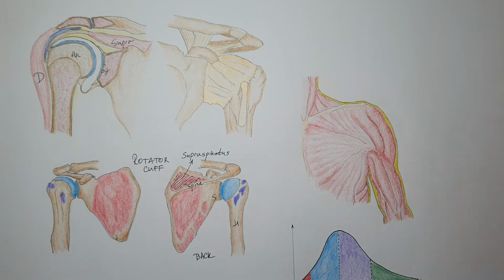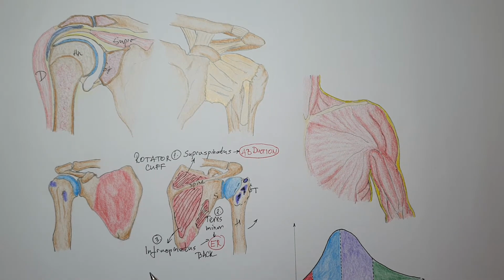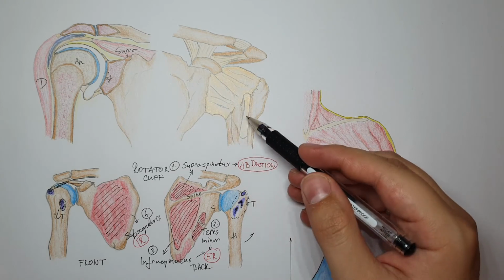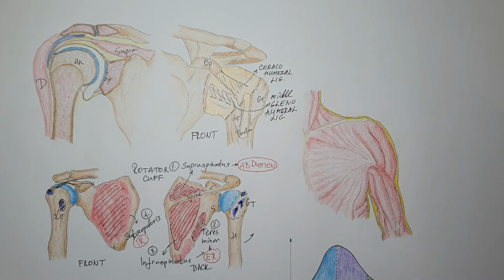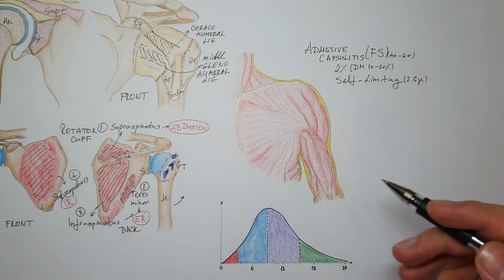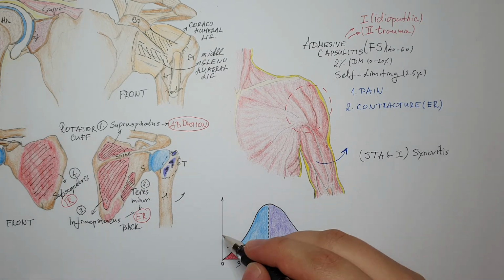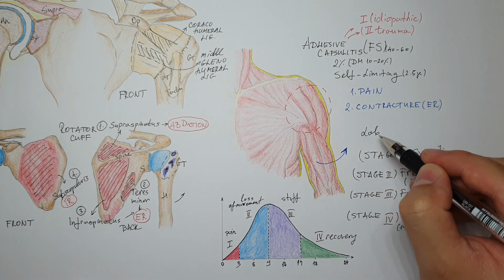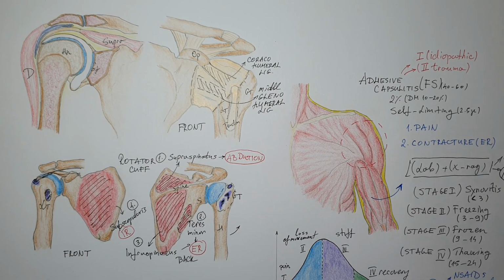Adhesive capsulitis / Frozen shoulder / PHS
00:00 - 08:30 Rotator cuff anatomy
08:35 - 13:35 Anterior capsule pathology
13:35 - 21:25 Adhesive capsulitis stages
21:25 - 23:19 Therapy